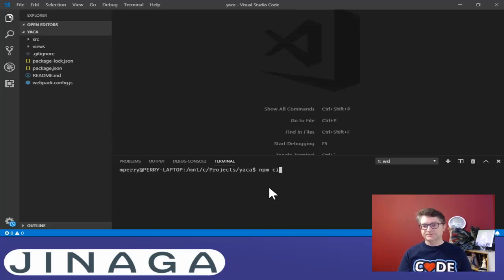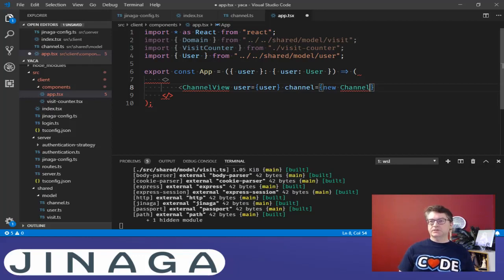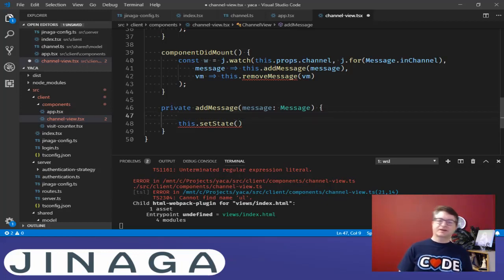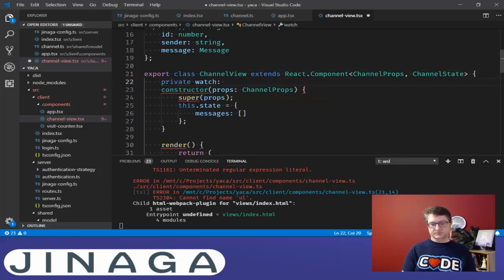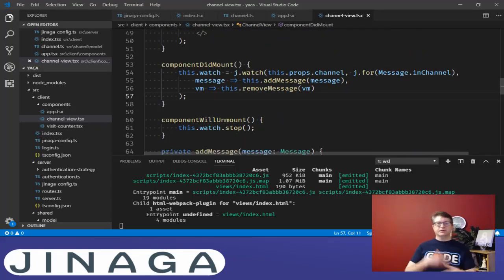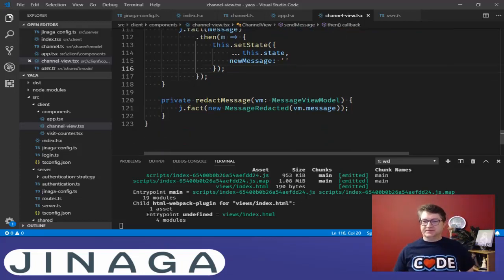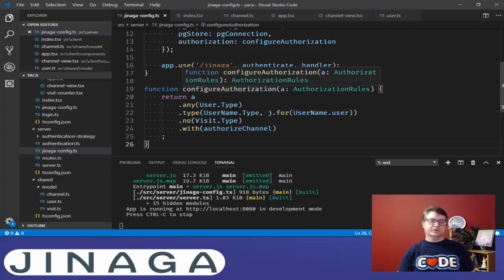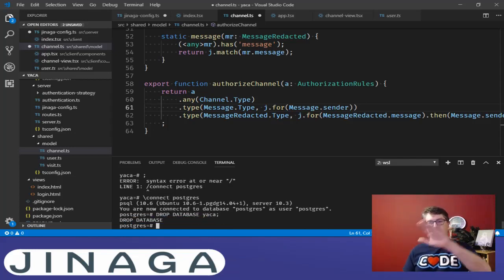Groundhog Coding 5: Authorization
Starting from scratch, we build Yet Another Chat App. This time we get as far as authorizing users to perform some actions, but not others.This includes a review of defining a model and creating React components.